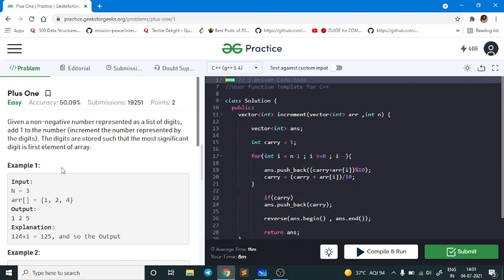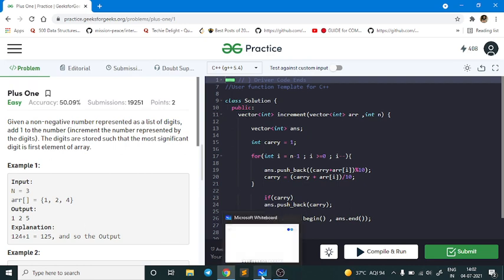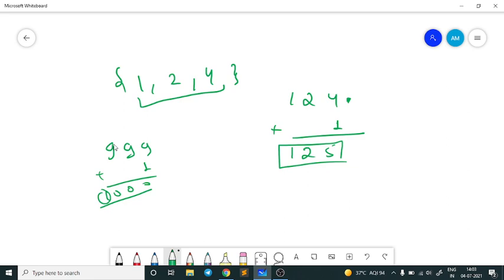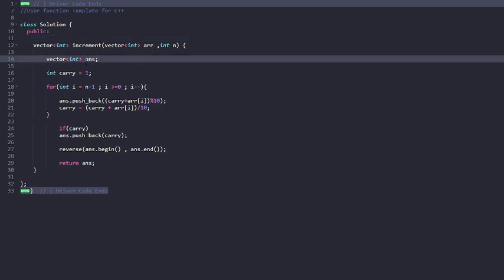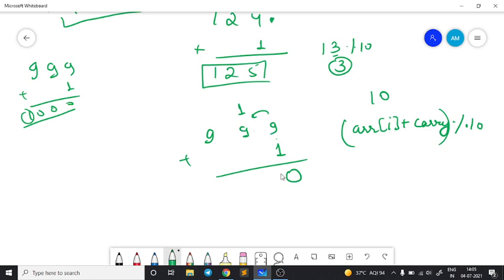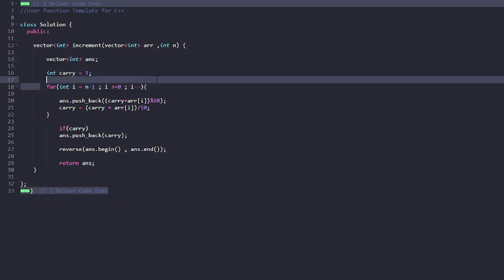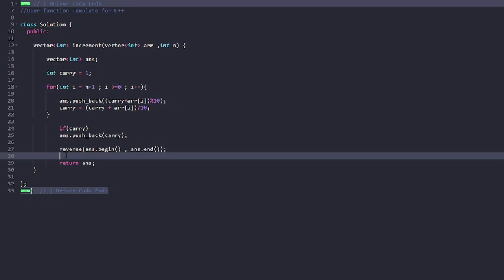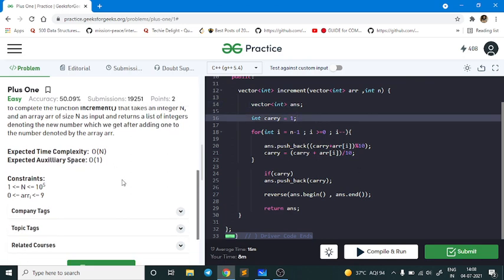Plus One | Problem of the day - 03/07/2021 | Dhananjay Mishra